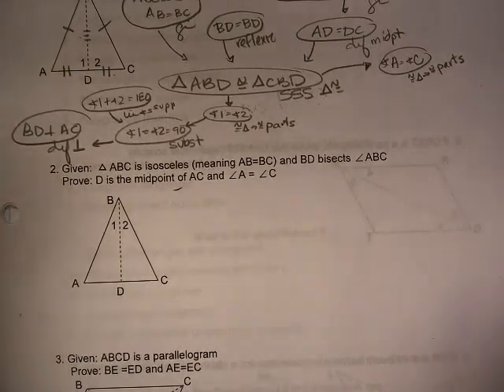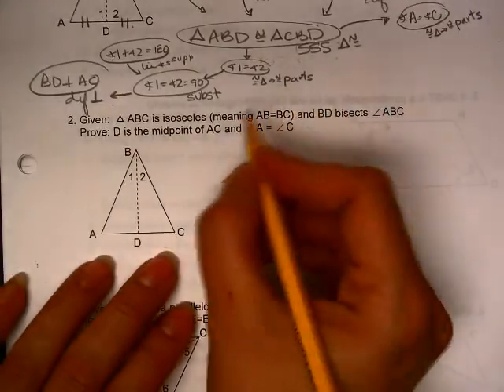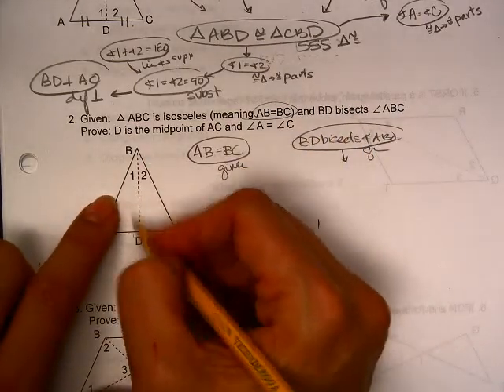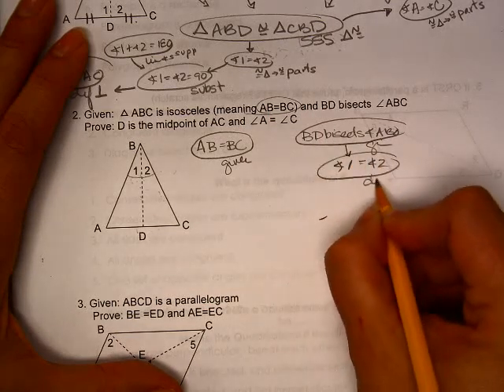HG Ch 7 proof practice 2